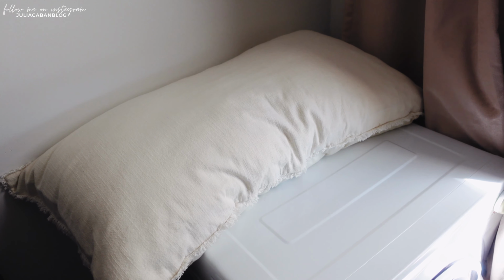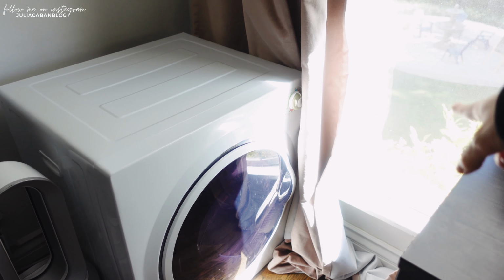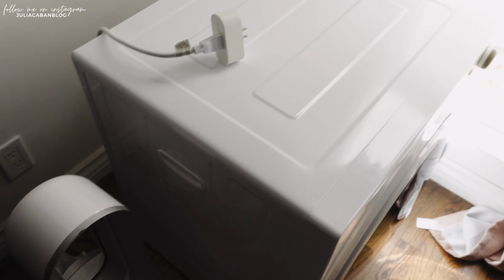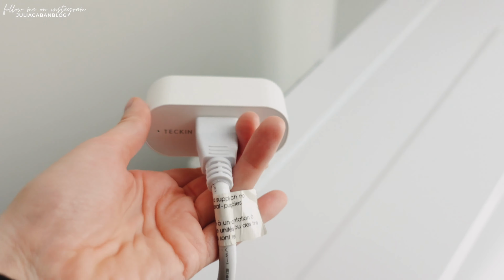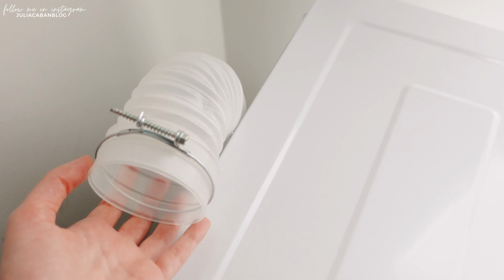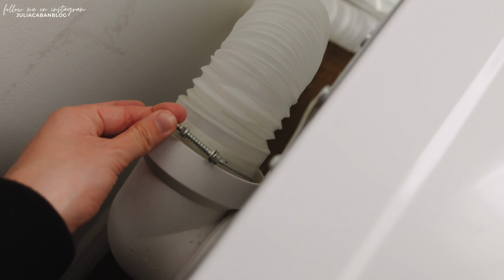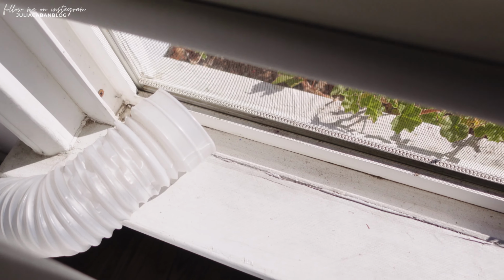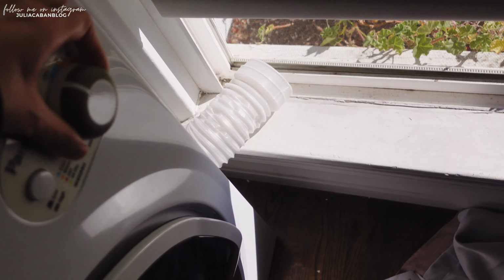How to set up a PORTABLE DRYER | Installation + Tips | Small Apartment Without Hookup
Wondering how to set up your new dryer? This is my quick & easy tutorial on setting up the portable dryer. You don't need a handyman, you can do it yourself! Also, it's been almost 3 tears since I got my portable dryer and I'm gonna prepare a update+review so please leave your questions in the comments section!

⇩⇩ PRODUCTS MENTIONED ⇩⇩
DRYER:
▸ Panda 3.5 cu.ft Compact Portable Electric Laundry Dryer
(Home Depot)
(*New Smart Model, Amazon)
(Home Depot)
(Black+Decker 3.5 CU. FT.)
(Black+Decker 2.65 CU. FT.)

▸ Panda 1.50 cu. ft. Compact Portable Laundry Dryer
(Home Depot)

Smart plugs with energy monitoring (that I currently use in 2024):

FTC: This video is NOT sponsored. All opinions expressed are my own.

📽 Gear:
Microphone Kit (mic) + (cable) + (mount)